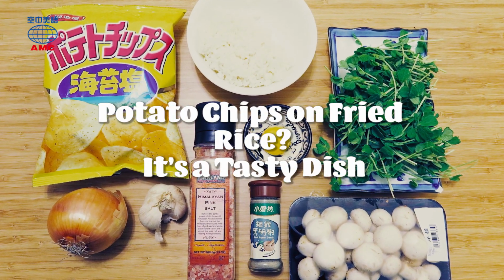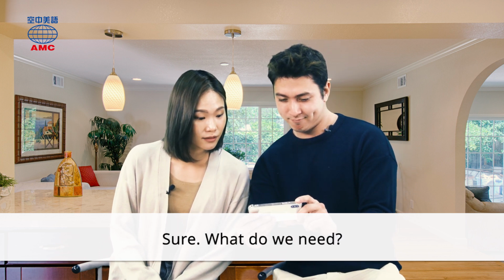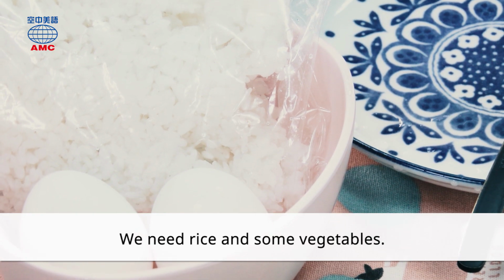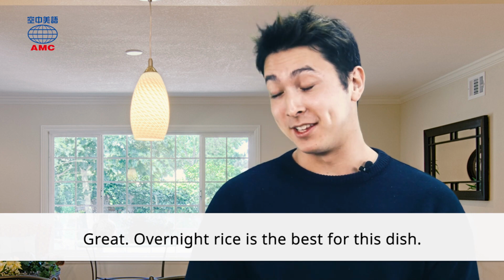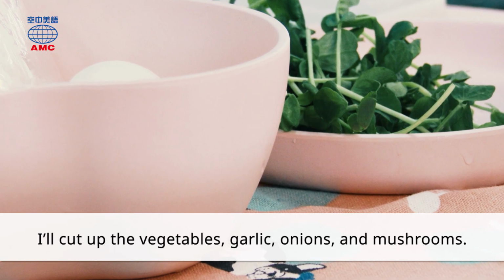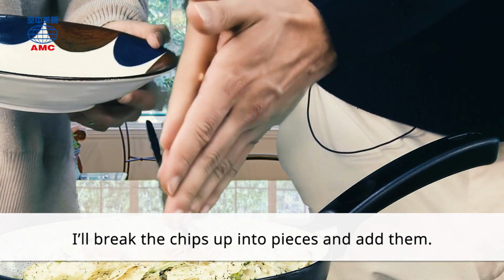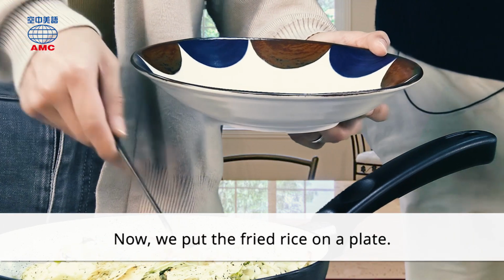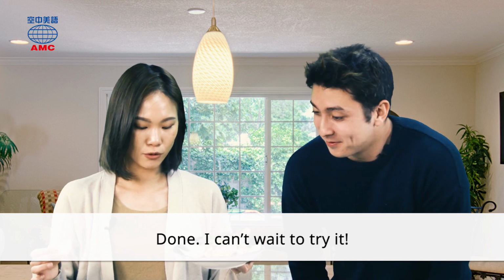2020年3月號 Unit 2【創意料理 DIY 重現《天氣之子》薯片炒飯】- 課文朗讀